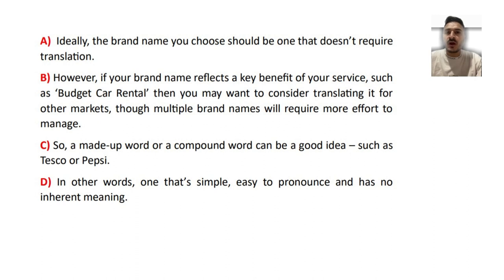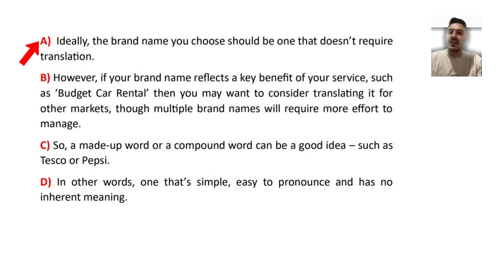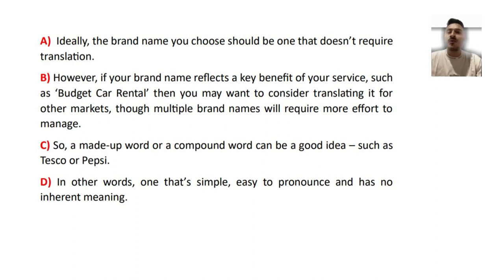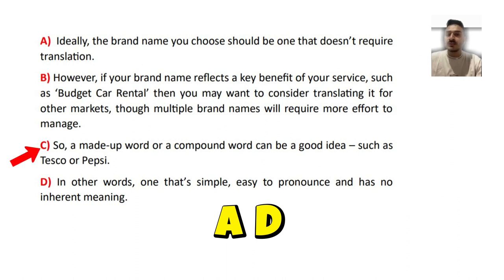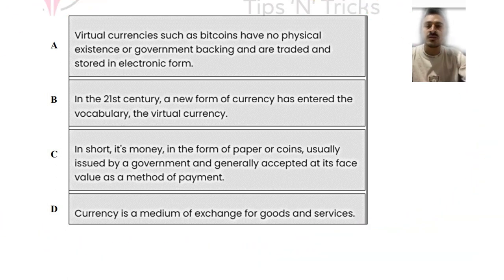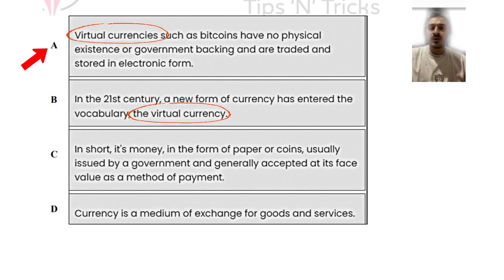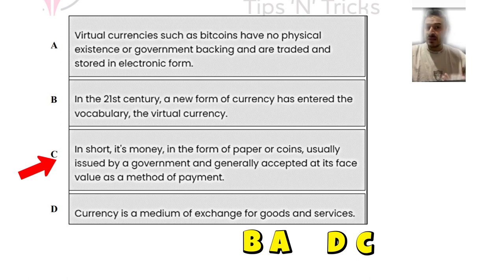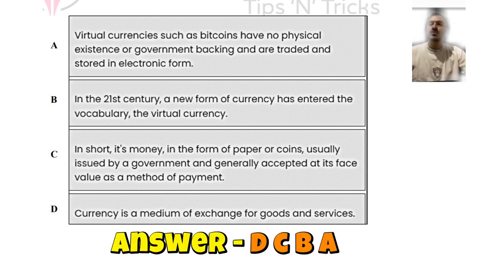EASY WAY TO SOLVE PTE READING - REORDER PARAGRAPHS? TIPS AND TRICKS || PTE BY NIKHIL